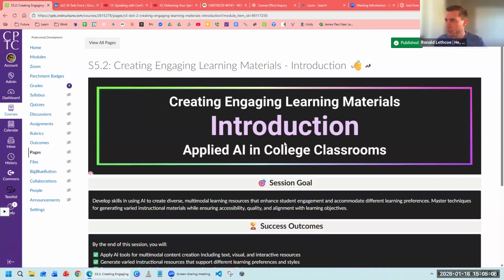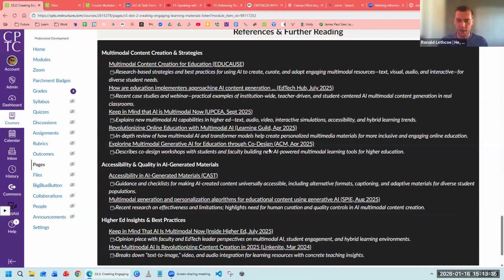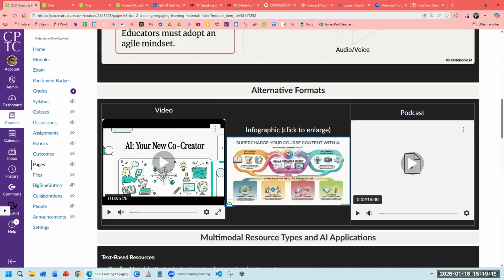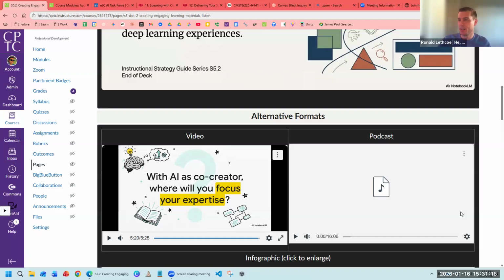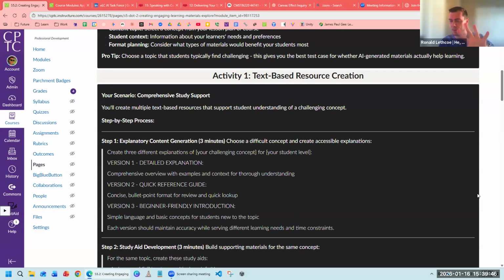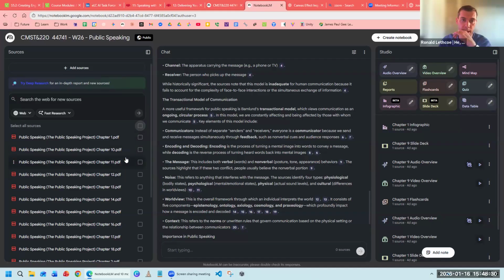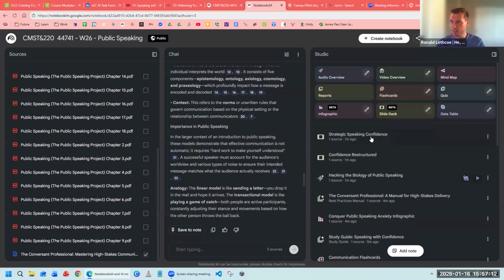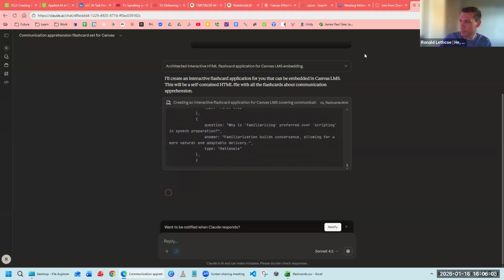AAiCC: M5S2 - Creating Engaging Learning Materials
Learn how to use AI to design engaging, multimodal learning materials that support diverse learners and learning preferences. In this session, we explore strategies for creating accessible text, visual, and interactive resources using generative AI tools. Build on your AI-enhanced lesson plan from Session 5.1 to produce a cohesive set of instructional materials that improve engagement while remaining aligned with learning objectives and sound pedagogy.

🧠 LEARN Focus
🎧 Listen: Review principles of engagement, accessibility, and multimodal learning
🧭 Explore: Use AI tools to generate text, visual, and interactive instructional materials
✍️ Apply: Create a complete learning resource package for a lesson or module
🤔 Reflect: Evaluate accessibility, engagement, and pedagogical effectiveness of AI-generated materials
🤝 Network: Share resource collections and collaborate on innovative material creation strategies